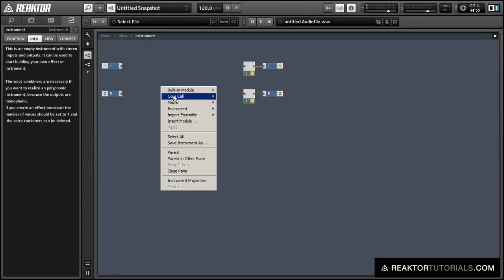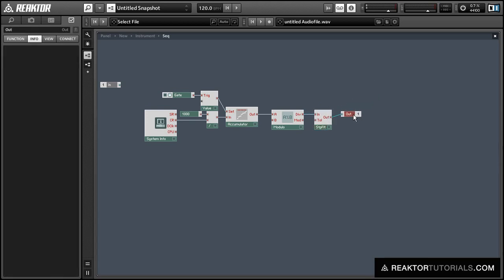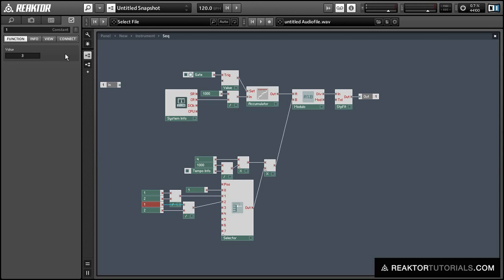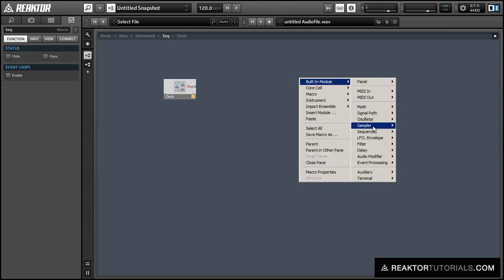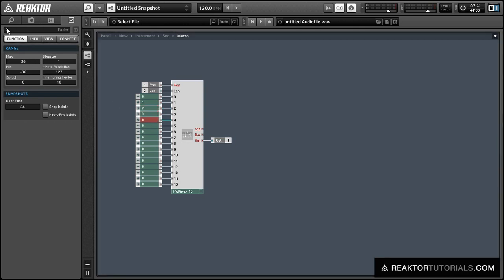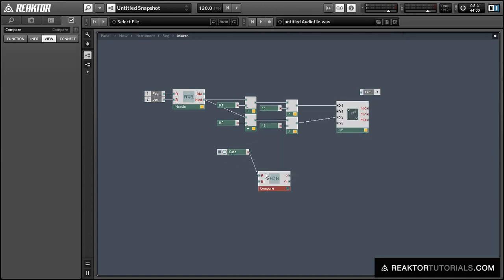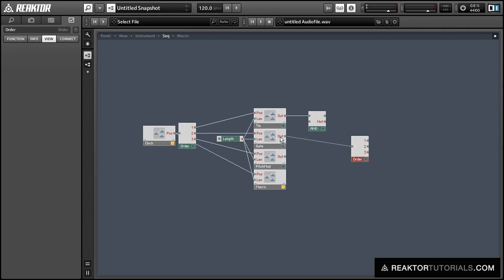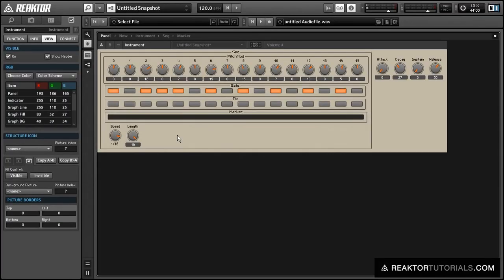Reaktor - Creating an Arpeggiator Device from the Ground Up - How To Tutorial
Salamanderanagram shows us how to create a Reaktor Arpeggiator device in less than 15 minutes! This powerful Arpeggiator is a useful tool and can be used for a number of creative ideas. And as if that wasn't enough, he finishes the tutorial by demonstrating how you can create a step sequencer by simply incorporating a sequencer module into the mix!

Although this maybe a hot topic for some, arpeggiation is and will be here to stay. Unfortunately, there are a ton of soft synths that lack arpeggiation capabilities. Thankfully a tool like this Reaktor Arpeggiator can be used with almost any sound, and can be used viewed as universal fix.

This video is a great demonstration of just how powerful Reaktor can be. With a little bit of knowledge and patience (OK, maybe a little math too), you can be on your way to creating great sounding devices for the entire world to use! With NI's Reaktor, the possibilities are near limitless!